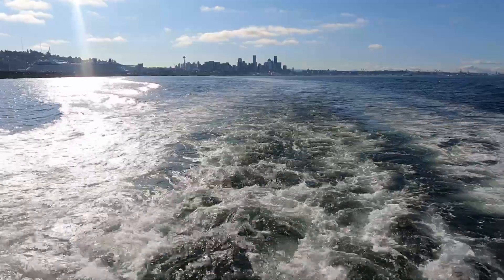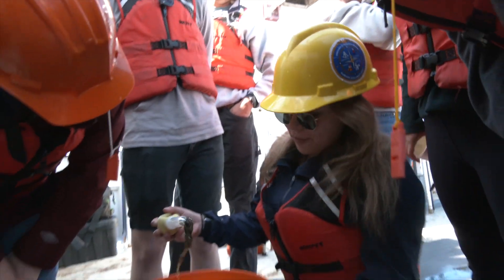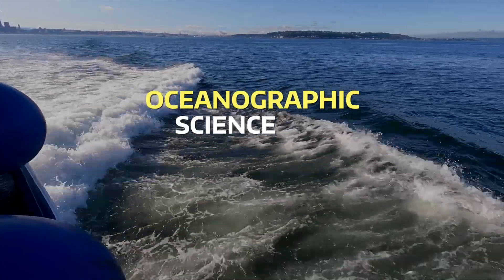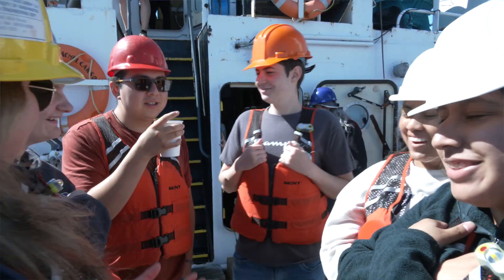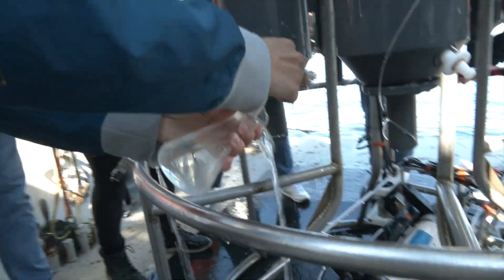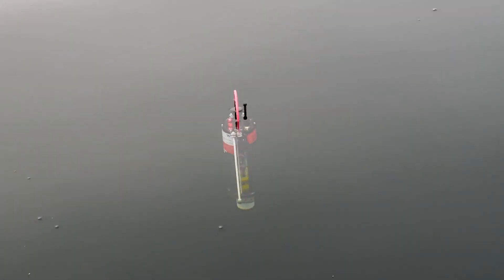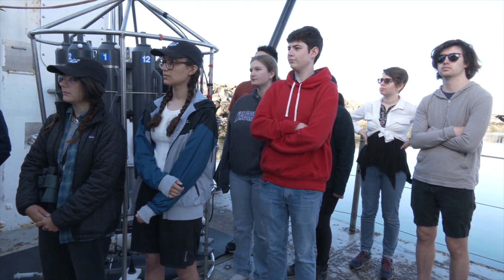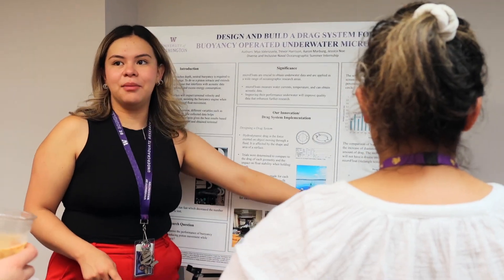Interns Experience Research At Sea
Undergraduate participants in DINOSIP (the Diverse + Inclusive Naval Oceanographic Summer Internship Program) gain hands-on experience with oceanographic sampling methods and technology on the R/V Rachel Carson. This is the first cohort of DINOSIP interns who spent their summer with APL-UW mentors to conduct research, participate in professional development, build community with young scientists, and learn how to navigate a career in maritime and oceanographic STEM fields.